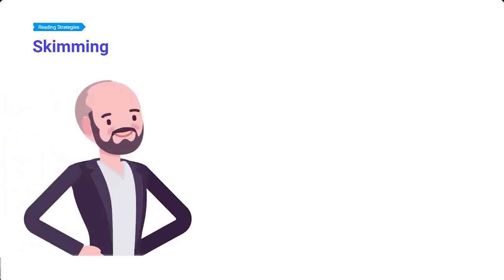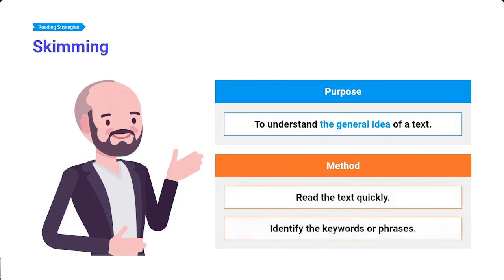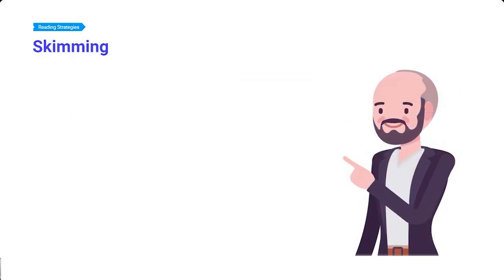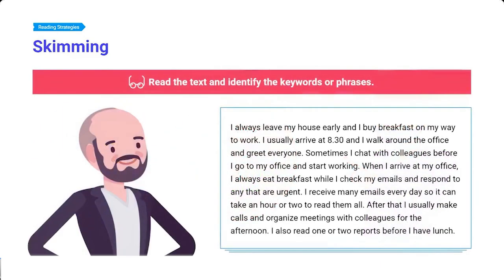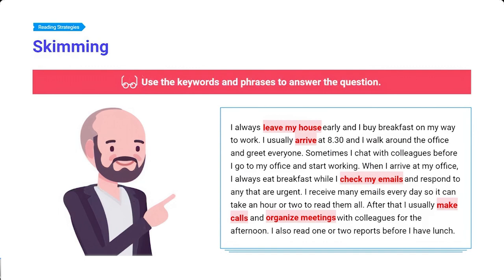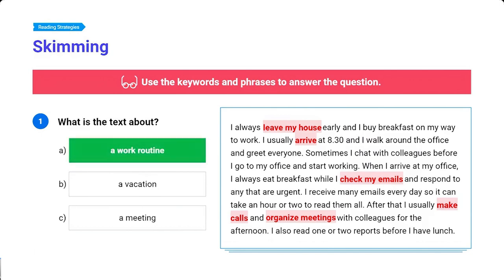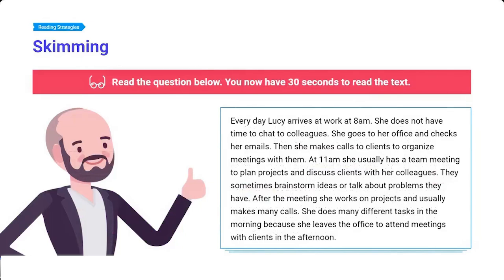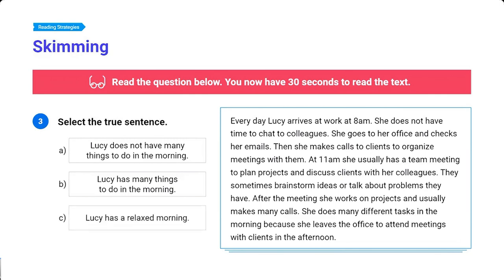How to Skim Read: Master the Reading Strategy to Find the Main Idea Quickly!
Want to improve your reading skills and save time? 📖
In this video, you’ll learn the powerful skimming strategy — a technique to quickly understand the main idea of any text without reading every word.

We’ll explain step-by-step how to identify key words and phrases, and practice with examples so you can master skimming today.

✅ Learn what skimming is
✅ Practice identifying the main idea
✅ Answer comprehension questions using skimming

Perfect for students, language learners, and anyone who wants to read smarter, not harder.

👉 Watch and practice with us — and boost your reading comprehension now!

⏳ Timestamps:
00:00 — Introduction
00:12 — Why reading strategies matter
00:20 — What is skimming?
00:26 — When to use skimming
00:37 — How to skim: key words & phrases
01:00 — Practice: Skim a text in 30 seconds
01:52 — Identifying key words example
02:23 — Question: What is the text about?
02:46 — Correct answer explained
03:01 — Another practice question
03:57 — Second answer revealed
04:06 — Final question: True sentence
05:05 — Final answer & conclusion